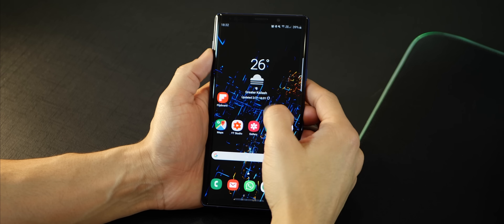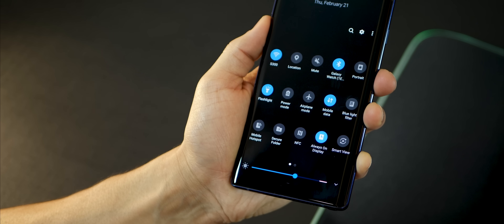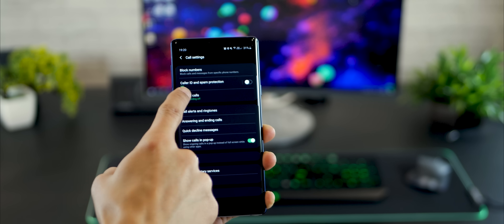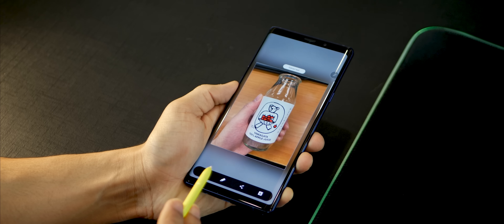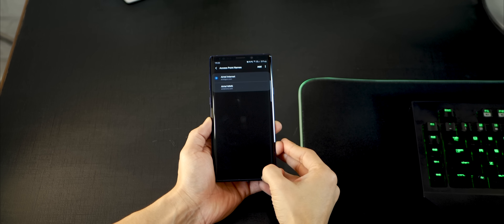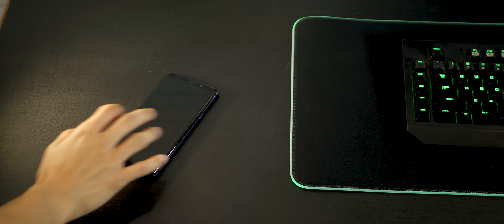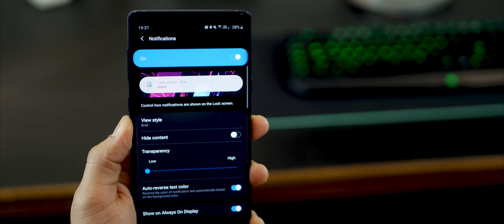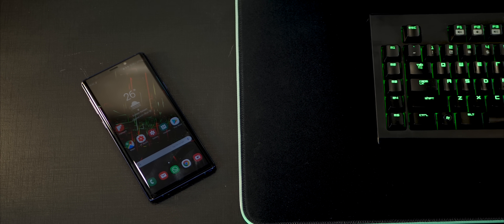10 PRO tips to master your Samsung Galaxy Note 9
Phenomenal GALAXY Note9 Pro Tips

There are some phenomenal features in the Galaxy Note 9 that very few people know of and even fewer people are using. In this video, my aim is bring alive those hidden features, tips/tricks or hacks that can truly make your Galaxy Note 9 experience amazing.

Tip 1: Tap on quick setting toggle names to open setting details without going into actual settings menu.

Tip 2: Pin reminders on always on display

Tip 3: Set call recording or record calls manually with in-built phone feature

Tip 4: Using Smart Select with the S Pen to share any part of the screen you are on with your friends over any app

Tip 5: Turn on Cinematic surround sound effect in your earphones by activating the Dolby Atmos especially for Netflix and YouTube

Tip 6: Reduce animations - speed up the Samsung One UI interface by increasing transition speeds

Tip 7: Set up always on display to only activate on tapping the phone’s surface thereby saving you battery

Tip 8: Change the brightness of the always on display

Tip 9: Set up your screen unlock to a combination of pin + face + fingerprint + iris for the fastest and the most secure way to unlock the Note 9

Tip 10: Customize how notifications appear on the lock screen